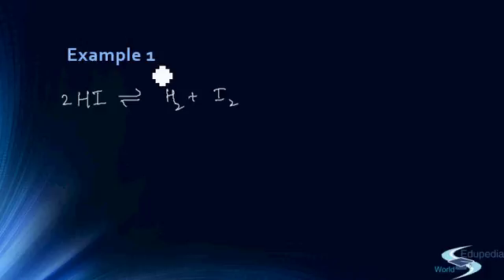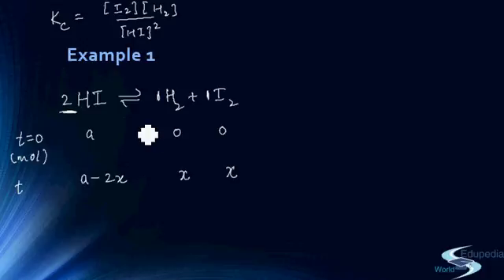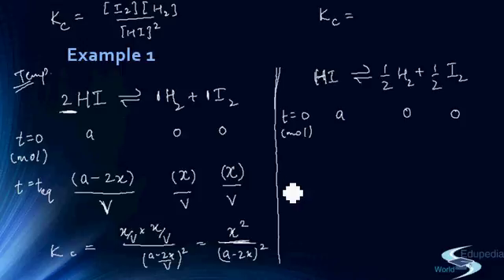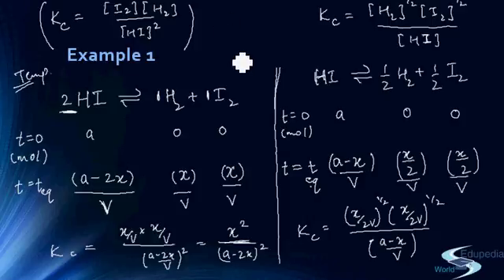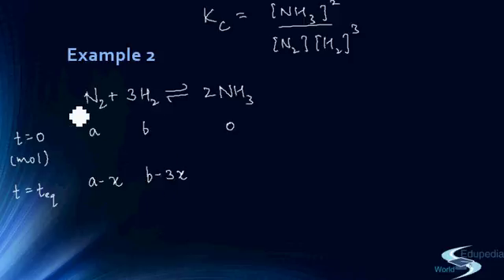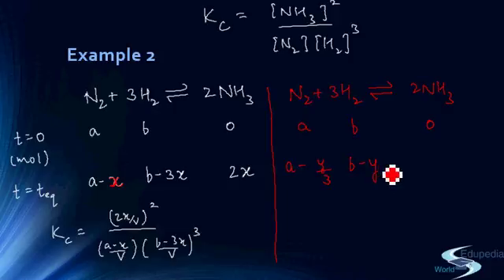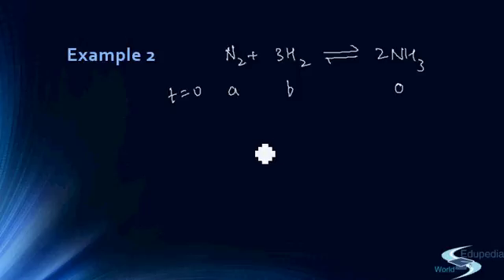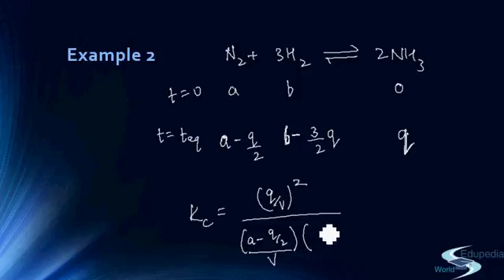8 Mathematical Expression Kc | Examples | Formation of Ammonia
Physical Chemistry : HIgh School Learning

8 Mathematical Expression Kc | Examples | Formation of Ammonia;

Introduction (00:00:01 - 00:00:27)

Example 1 (00:00:32 - 00:09:19)

Example 2 (00:09:20 - 00:19:37)
- Formation of Ammonia